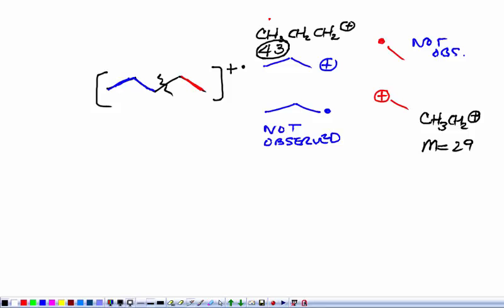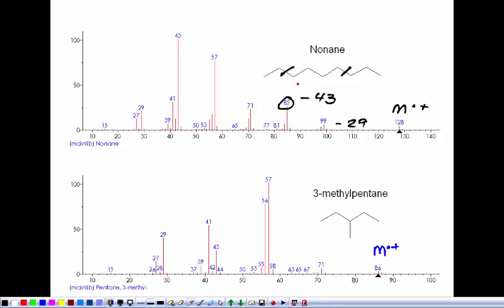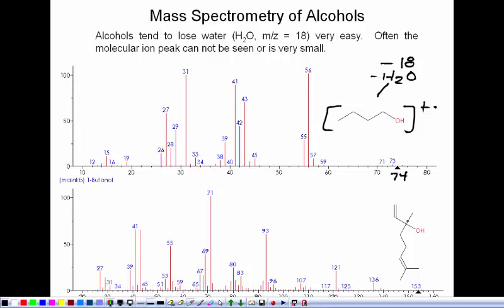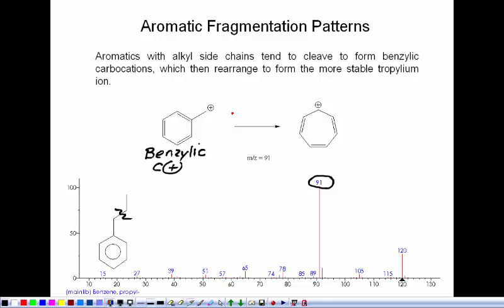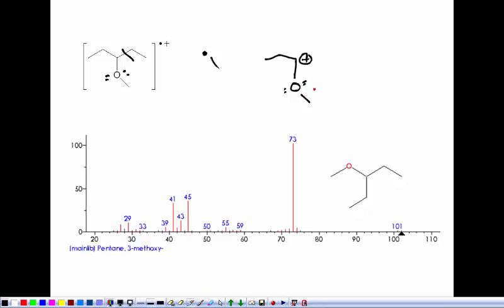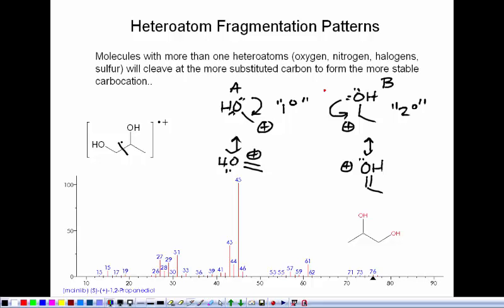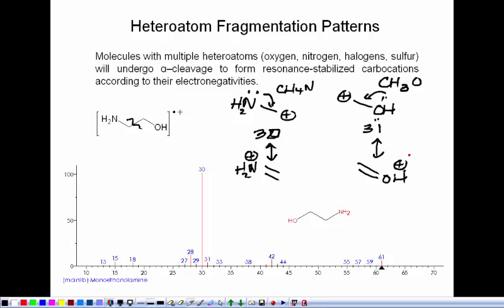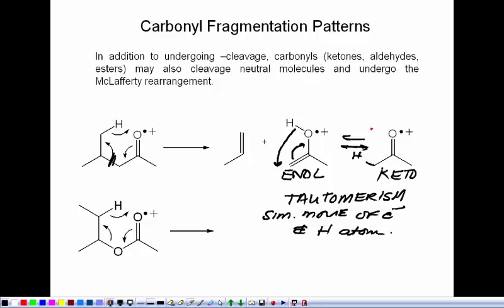massspec2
Introduction to Mass Spectrometry Part 2